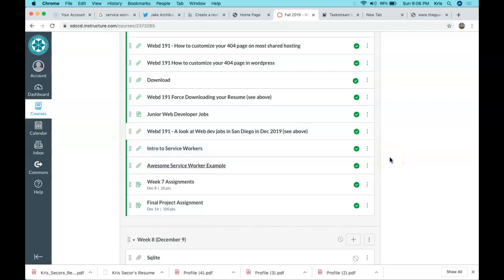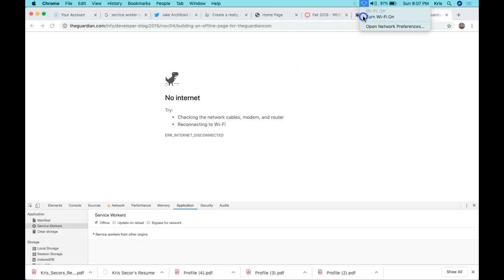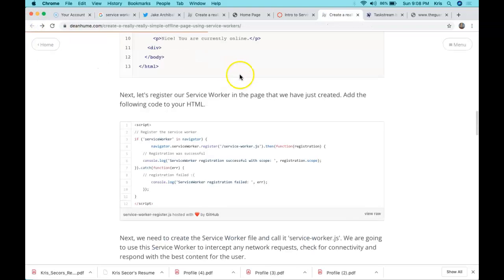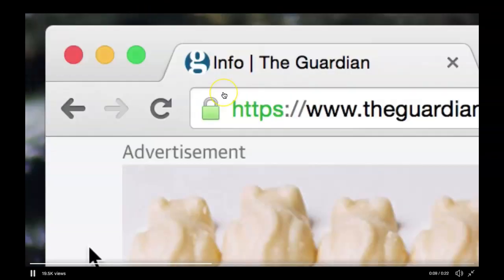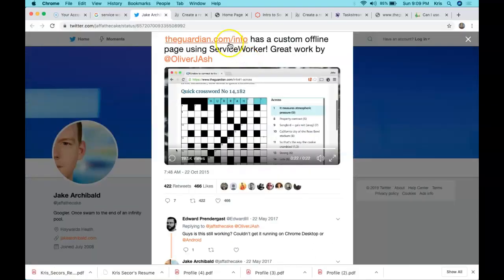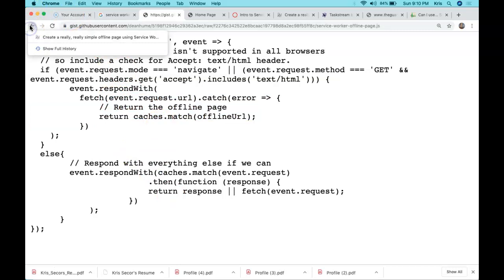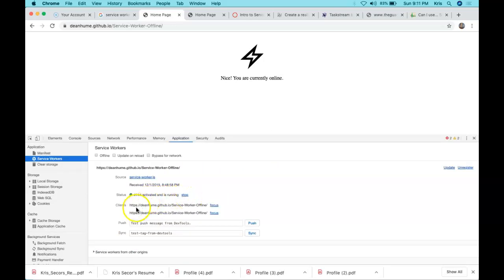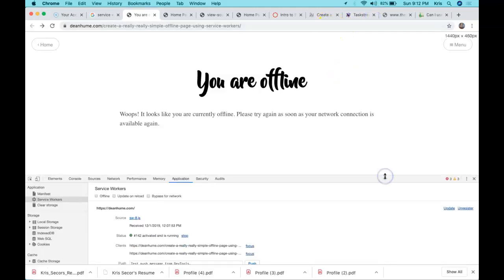Webd 191 Introduction to Service Workers